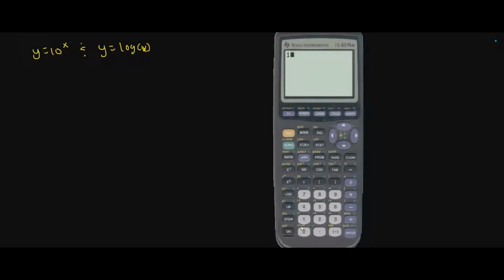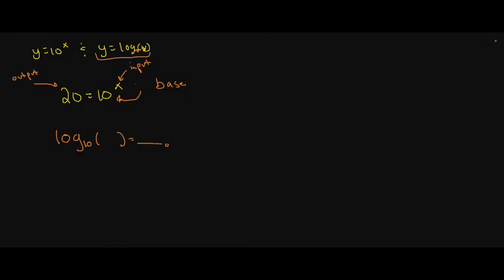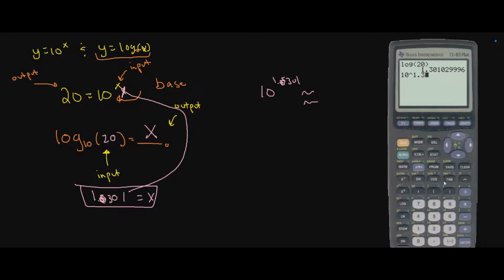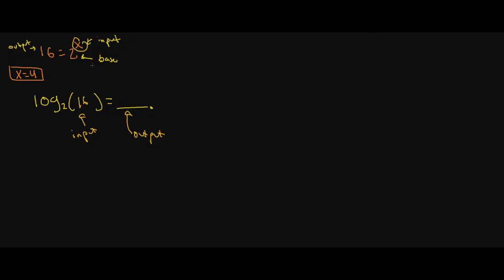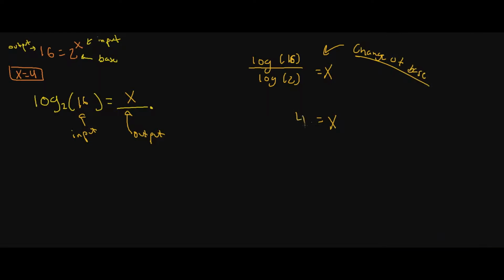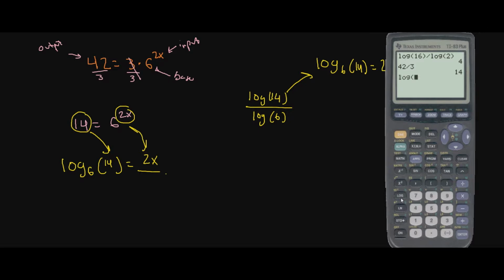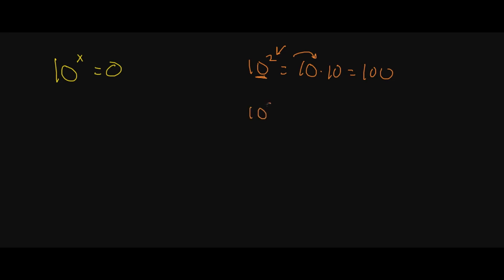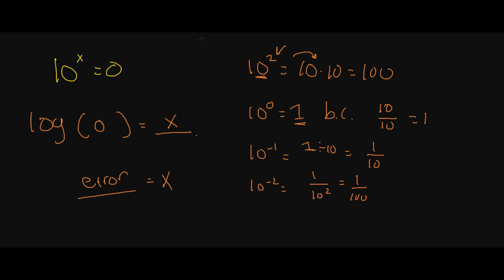Converting from Exponential to Logarithmic Form FINAL